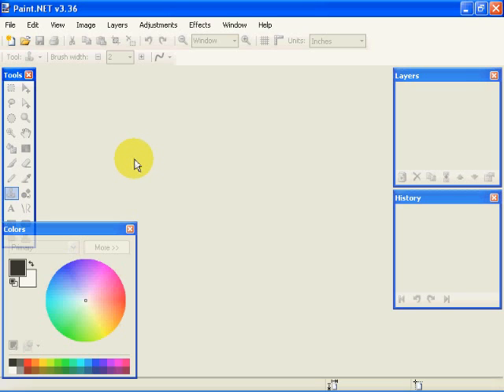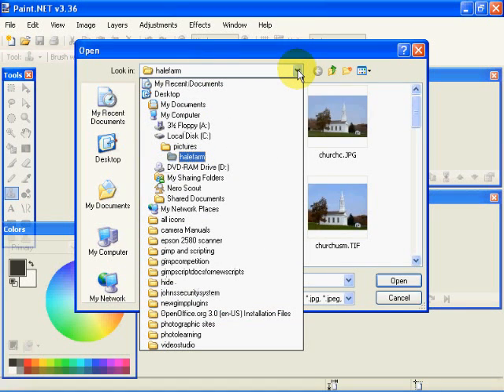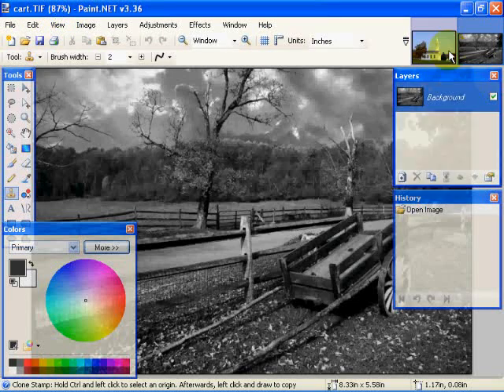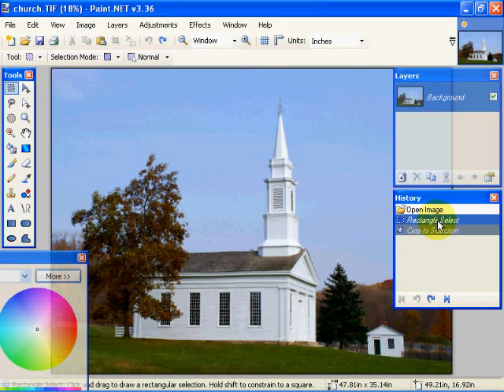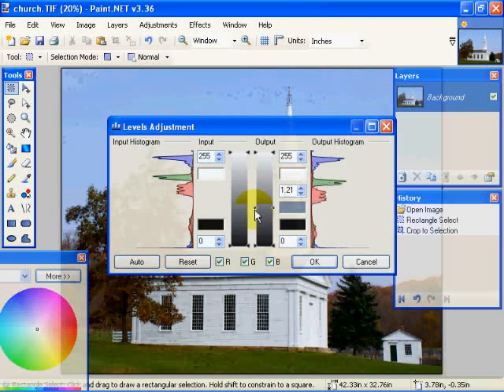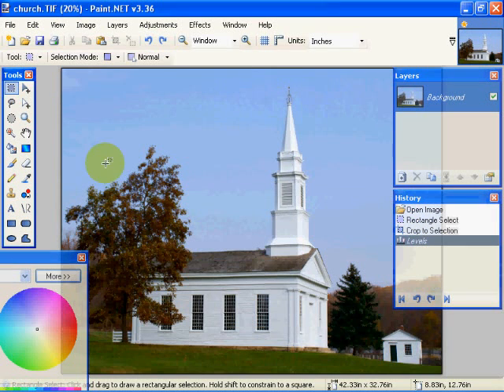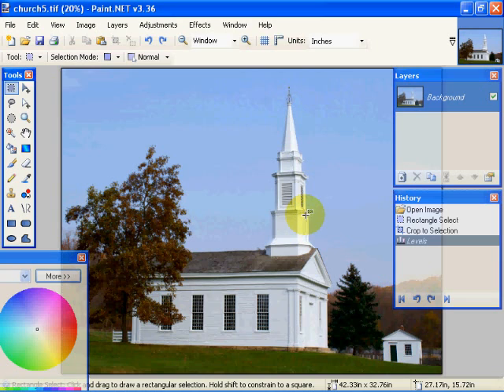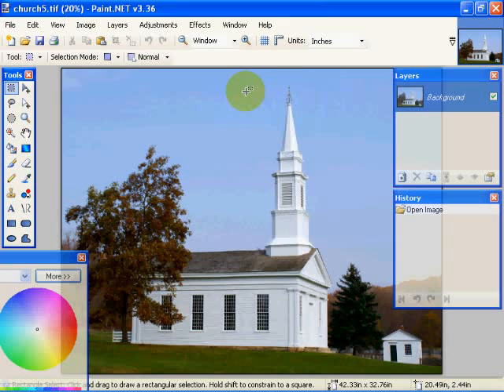PAINT.NET TUTORIAL on First Photo in Paint.net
This video describes the steps in cropping and retouching your first photo in Paint.net. Covers loading, cropping, adjusting, and saving the photo with the adjustments.